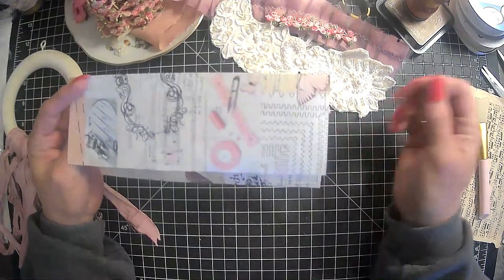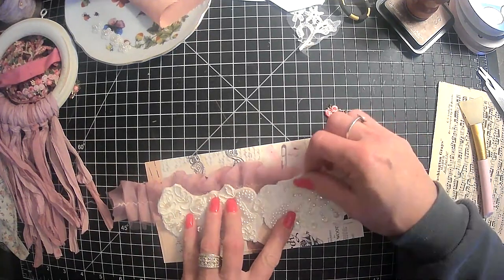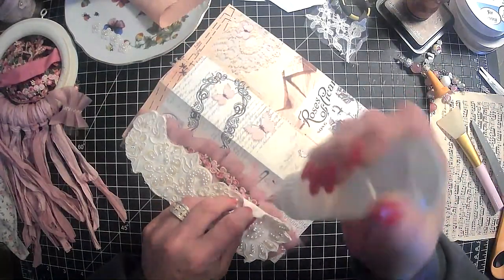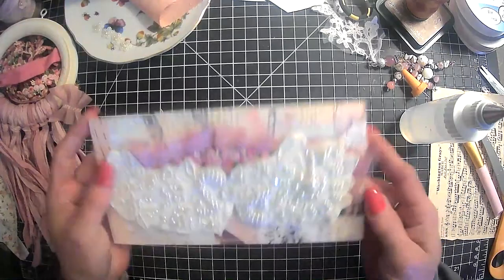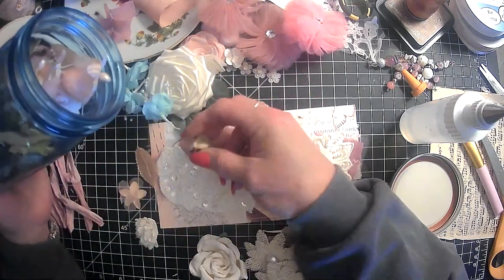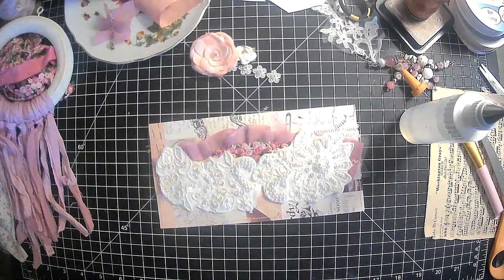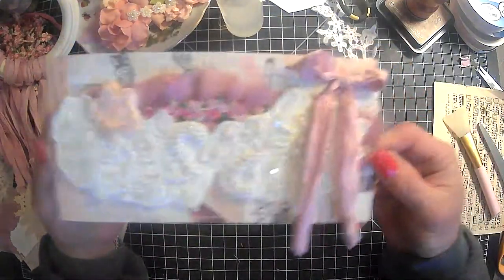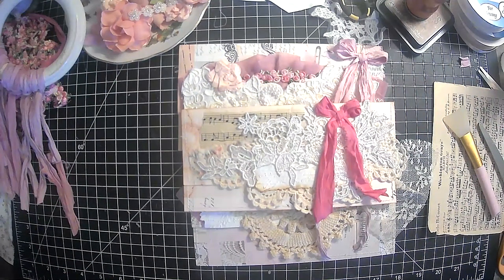Making another envelope I love these!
Amazon products I use:

TimHoltz Tiny Attacher:

Ranger ink foams:

Tim Holtz glass media mat:

Tim Holtz wild flower paper pad:

Tim Holtz Quote chipboard:

Tim Holtz advantus ephemera pack:

Ink blending brushes:

Tim Holtz idea-ology collage paper rolls:

Tim Holtz idea-ology thrift shop ephemera pack:

Ranger Tim Holtz distress ink vintage photo:

We /r memory keepers envelope maker:

Crop A dile eyelet and snap punch:

Tab punch:

Crop-A-Dile 2 Big bite punch:

We R memory corner chomper:

We R memory keepers standard eyelets:

indonesian batik gift wrap:

flora gift wrap:

william morris gift wrap:

Audubon birds gift wrap:

Marbled paper designs:

Aged paper fro antique coffee stained look:

Martha Stewart score board: